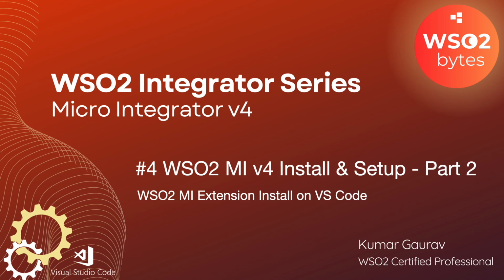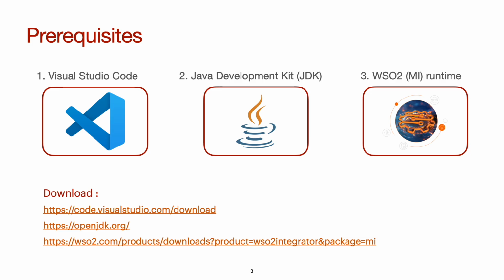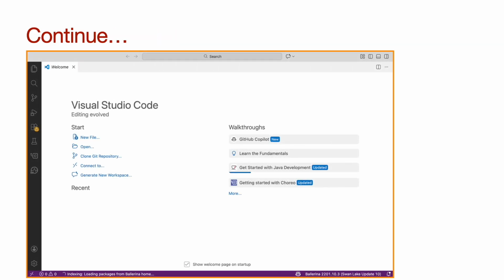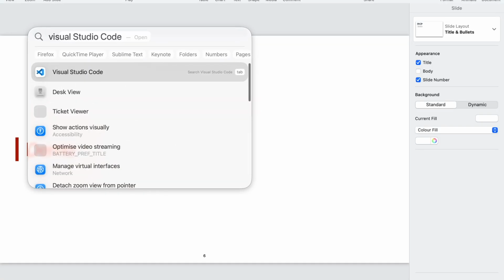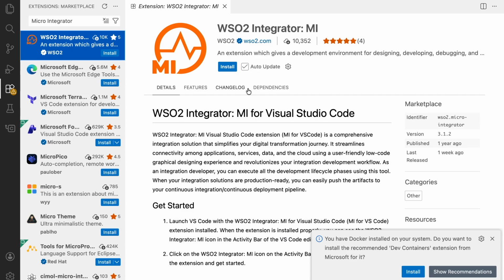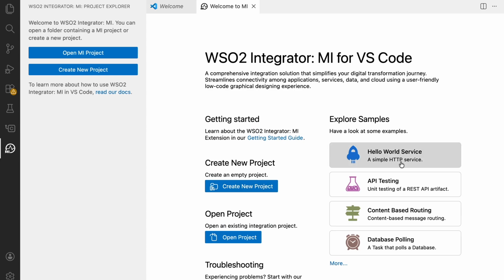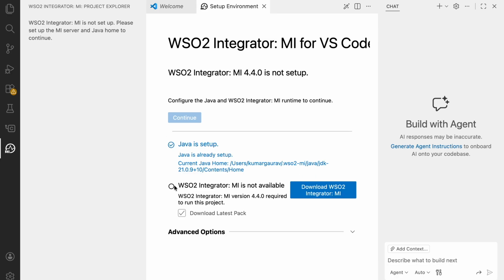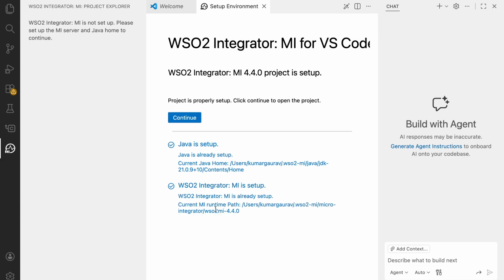04. WSO2 Integrator - WSO2 MI v4 Install & Setup - Part 2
This is part 2 of the installation and setup of MIv4 development with VS Code.

Chapters
00:00 - Introduction and Welcome Back
00:23 - Prerequisites: VS Code and Supported JDK
00:48 - Installation Options for MI Extension
01:25 - Navigating the MI Extension Interface
01:40 - Setting Up Java and MI Runtime
02:13 - Demo: Installing MI Extension in VS Code
03:00 - Configuring Home Directory and Runtime Setup
03:51 - Downloading and Installing Java
04:11 - Setting Up MI Runtime and License Agreement
04:53 - Conclusion and Final Setup Review

🧩 Hands on lab on WSO2 MI v4 extension setup in VS code

This tutorial is ideal for:
✔️ WSO2 beginners and experienced professionals
✔️ ntegration & Middleware Developers
✔️ API Architects and Solution Architects
✔️ Anyone working with WSO2 API Manager + Micro Integrator